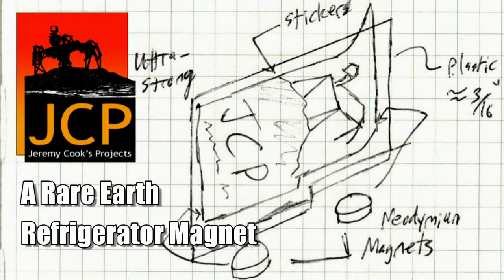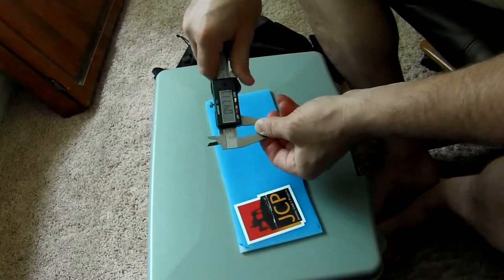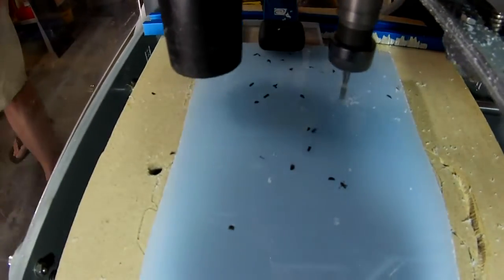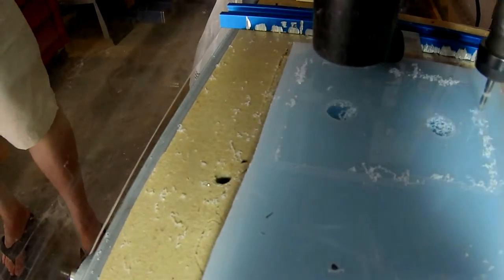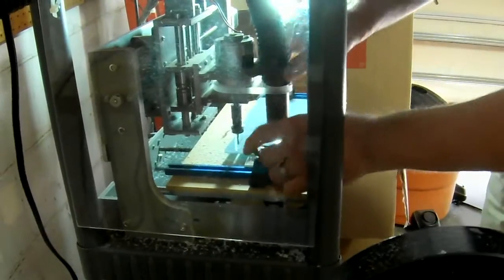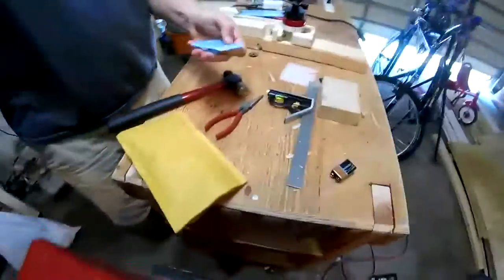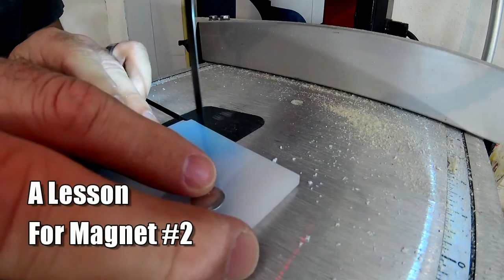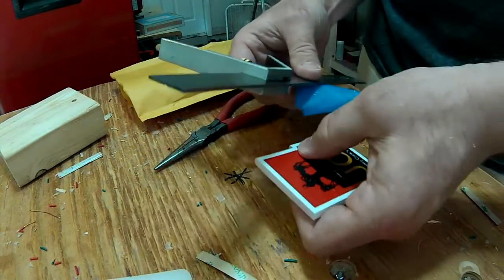Rare Earth Refrigerator Magnet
How I made an extremely powerful rare earth refrigerator magnet using plastic, stickers, and Neodymium disks. Cut with a Zen Toolworks CNC router.

Stickers from Sticker Mule - Here's a $10 promotional code if you want to get your own stickers.